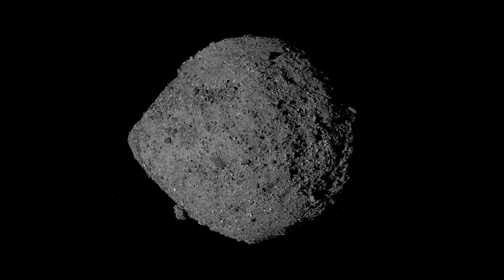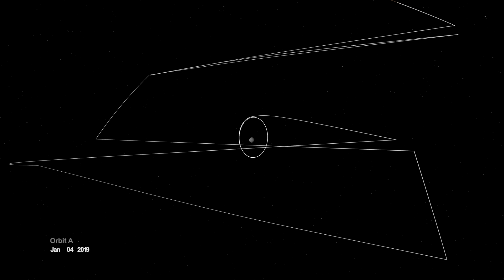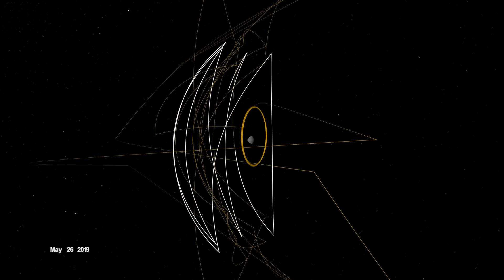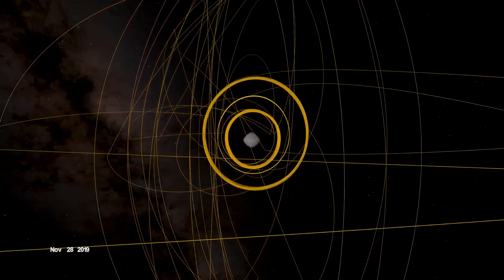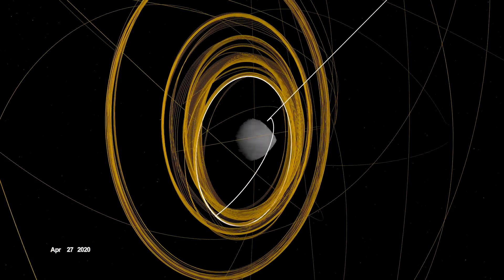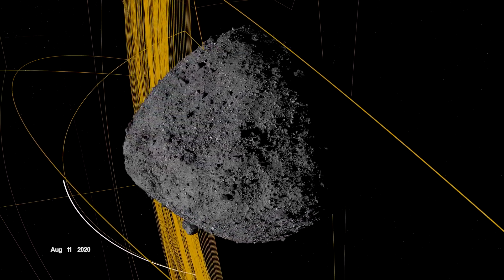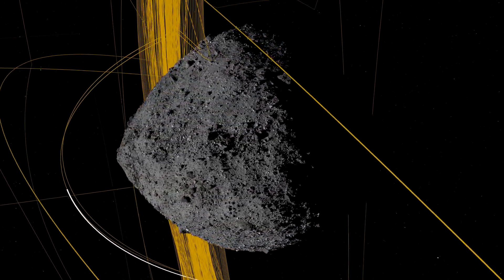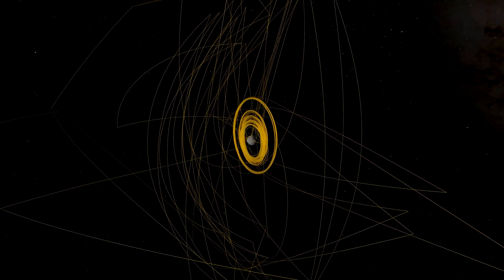OSIRIS-REx's Epic Maneuver: Wrapping an Orbital Web Around Asteroid to Snare Sample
Unveiling OSIRIS-REx's Triumph: Captivating NASA Mission 🛰️

Witness an extraordinary achievement in space exploration with our captivating video! 🚀 Watch in awe as NASA's OSIRIS-REx spacecraft masterfully maneuvers and slings an orbital web around an asteroid, securing a precious sample. Experience the pinnacle of cutting-edge space engineering as OSIRIS-REx conquers challenges to accomplish this monumental feat.

Join us in witnessing this historic moment that pushes the boundaries of our understanding of asteroids and the cosmos. 🌌🌠 Don't miss this chance to journey into the depths of space exploration and human ingenuity.